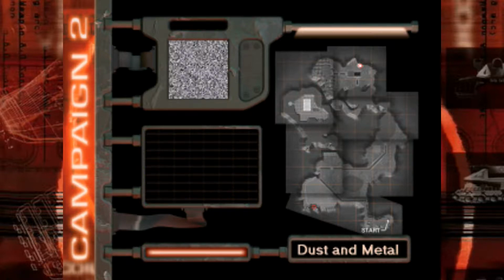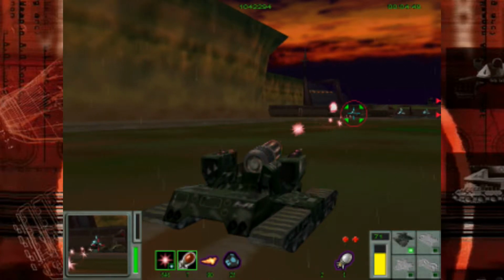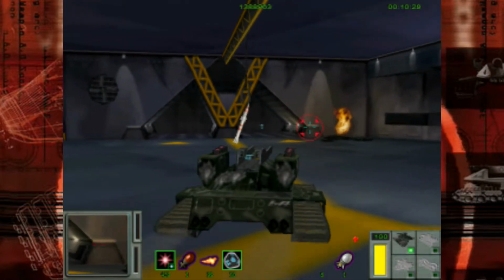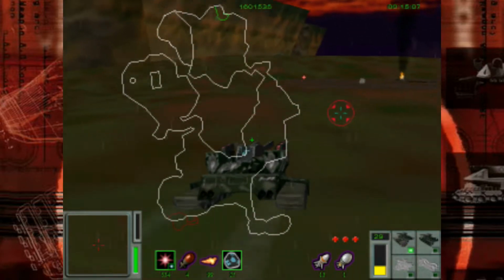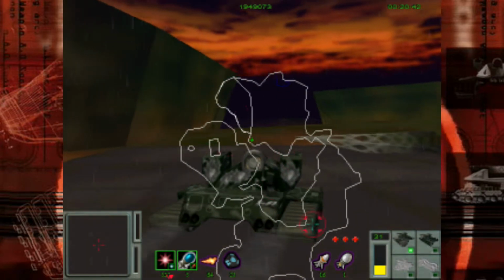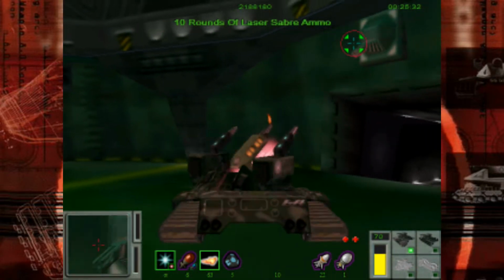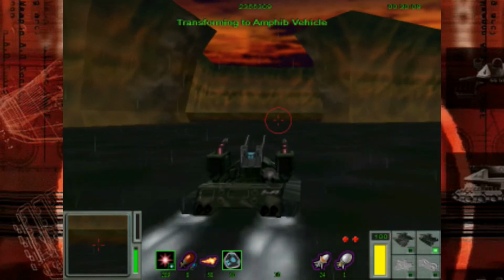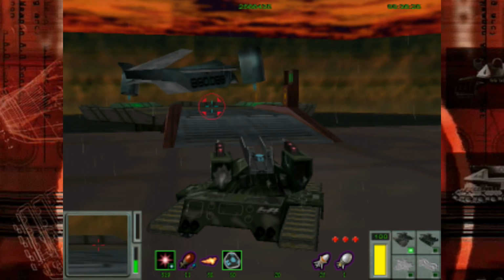Recoil - More EXPLOTIONS!!! (Part 2) Water Tank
We dive head first into more tank carnage and explotions. We get our first Water Tank upgrade and lock on missels